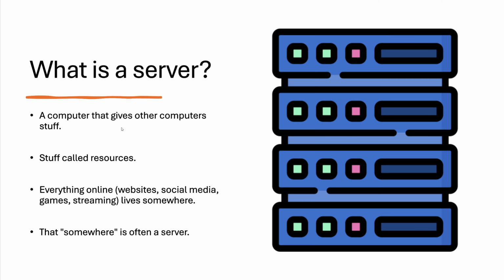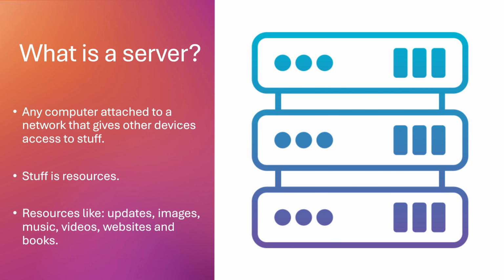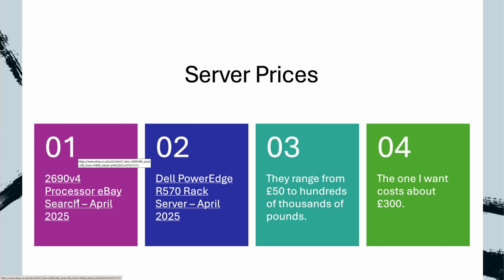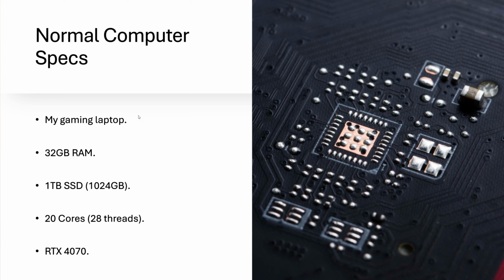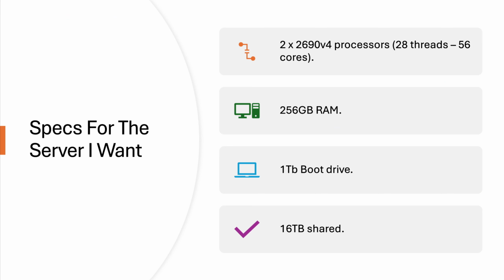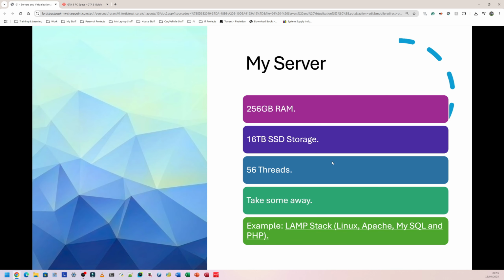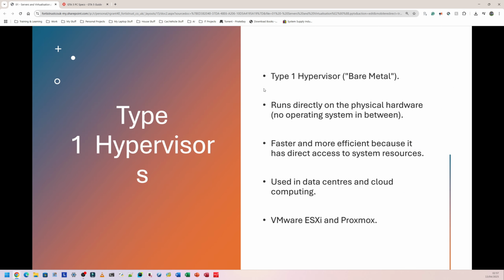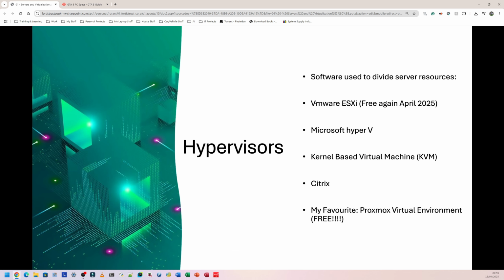Servers and Virtualisation - "What Is A Server" - Part 01